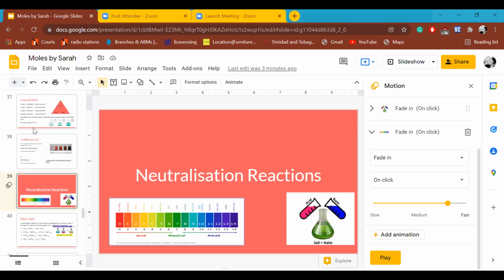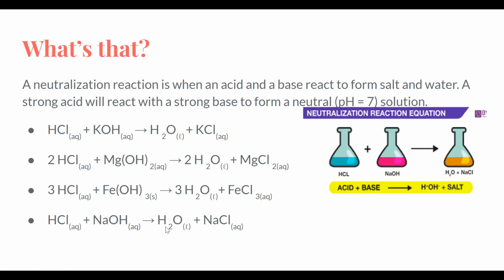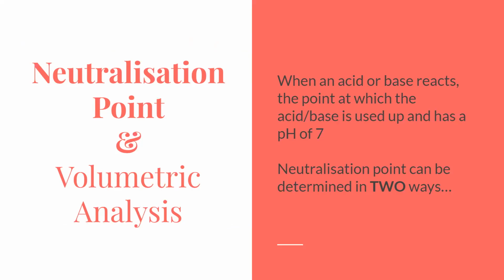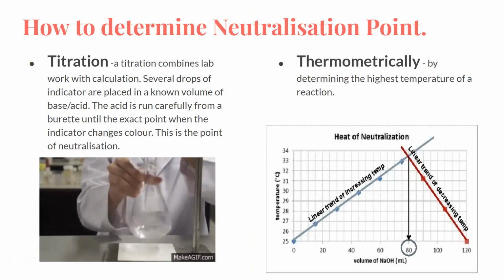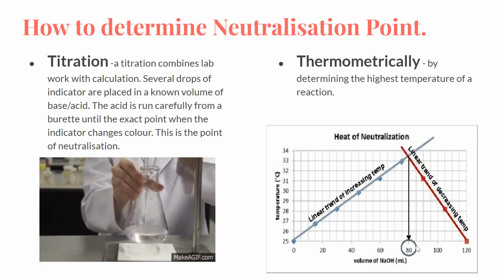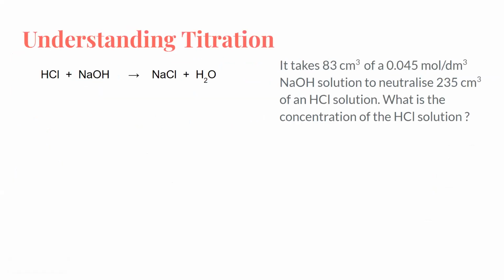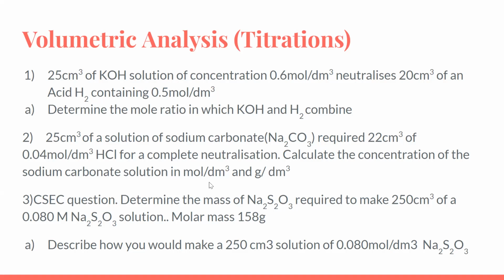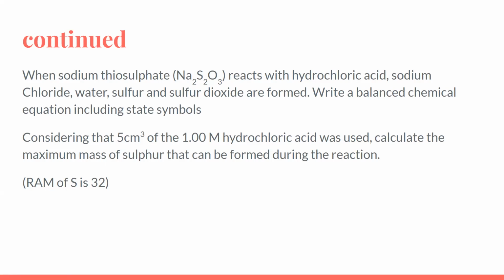Volumetric Analysis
Hey Guys, sumn light for y'all today..